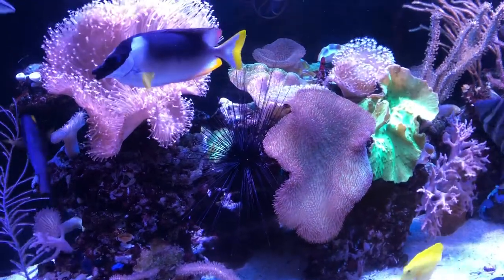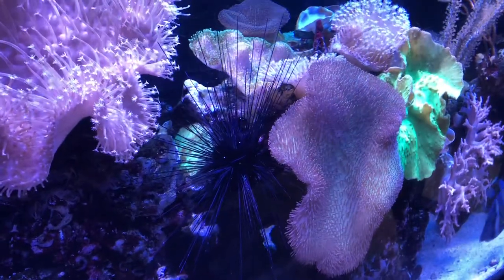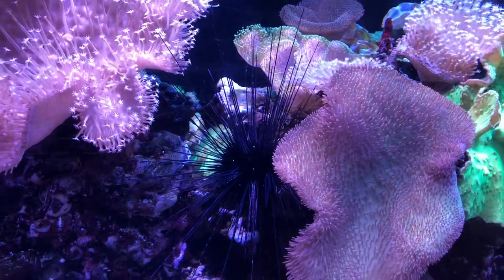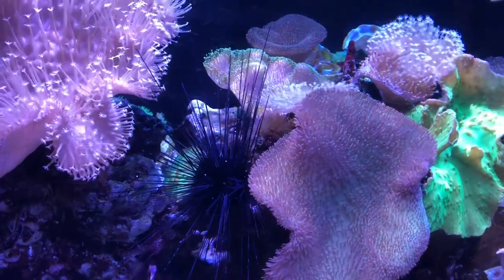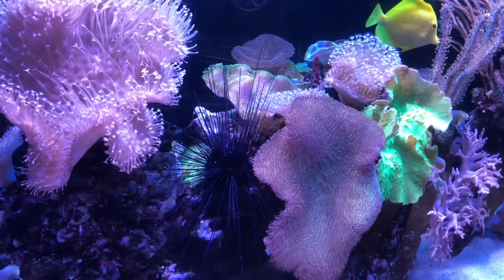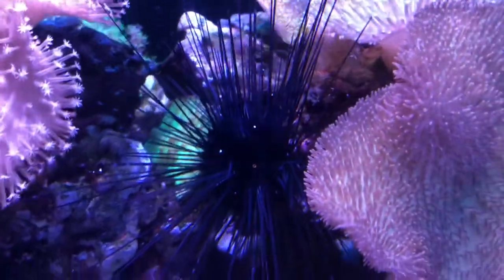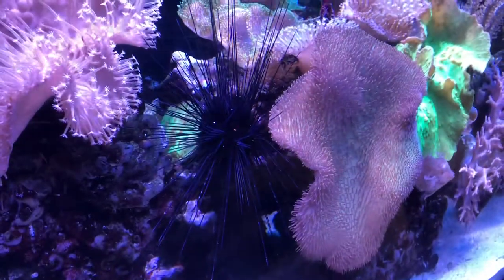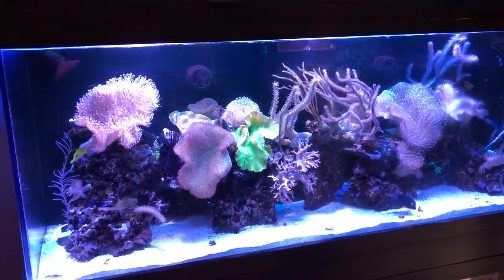Be careful! The Black Spine Sea Urchin!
Close up of my tank's most dangerous denizen: the black spine sea urchin!